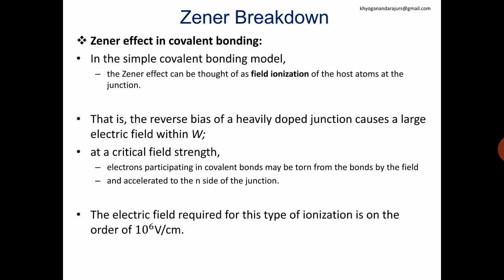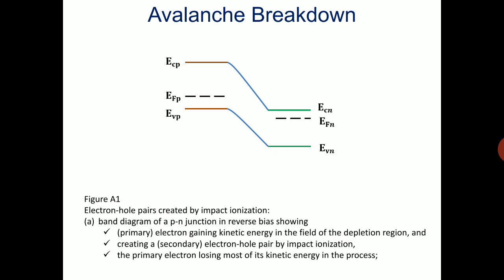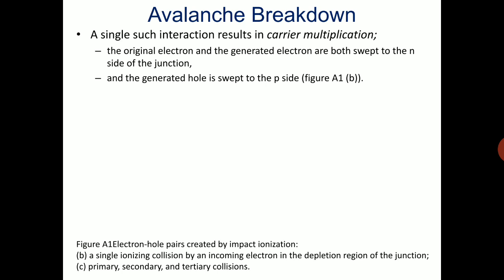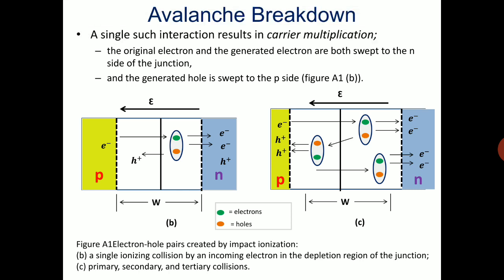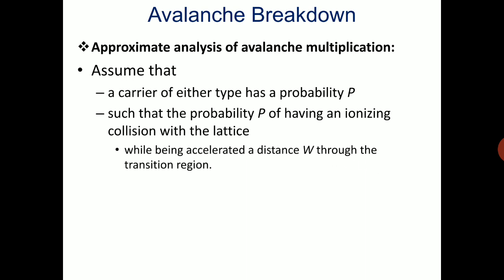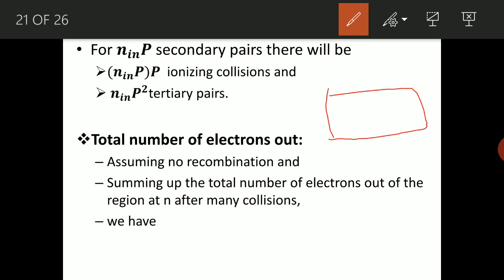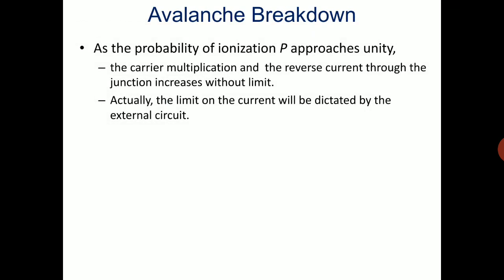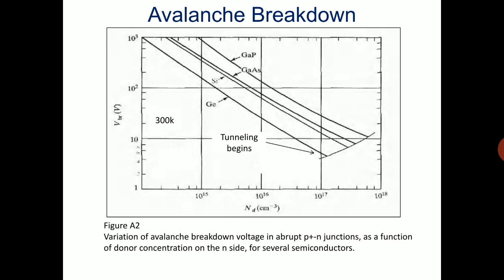Avalanche breakdown: 18EC33 according to VTU syllabus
Accordingly Ng to VTU Syllabus 18EC33

Avalanche breakdown mechanism is explained.

Previous lecture: Zener breakdown